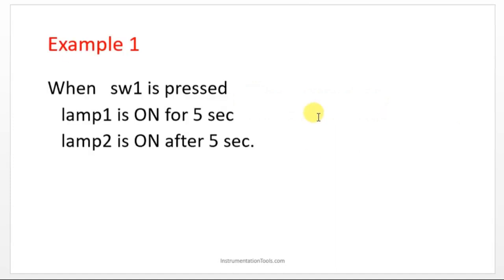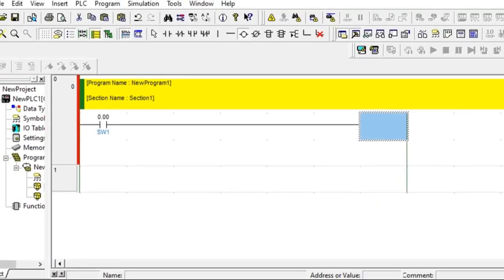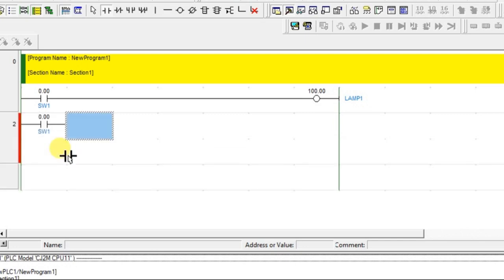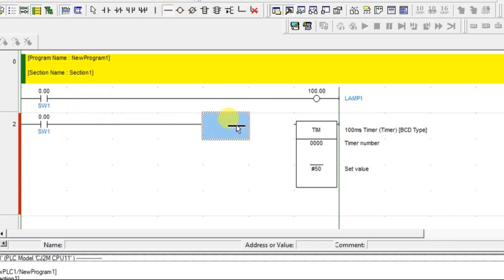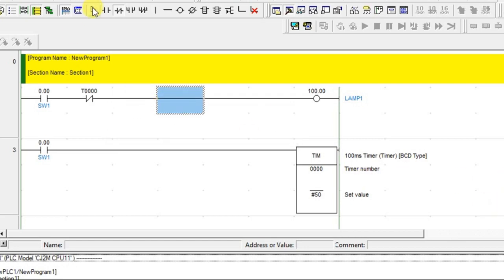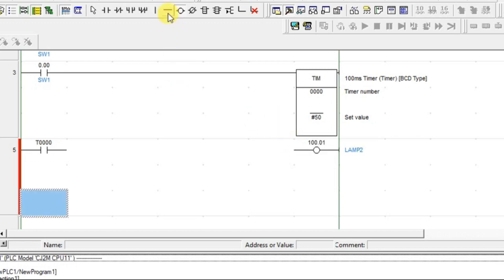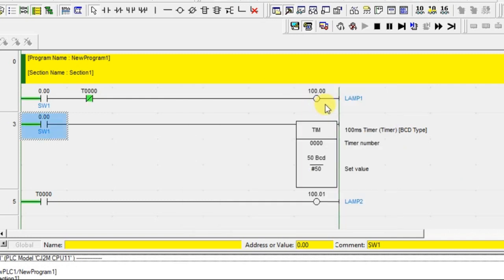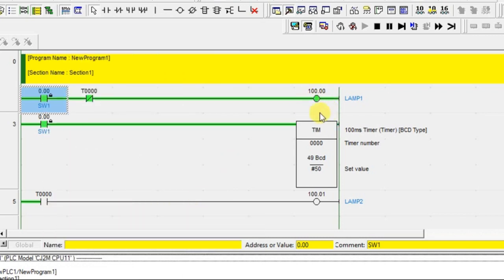32 Omron PLC Timer Programming Examples based on Timers